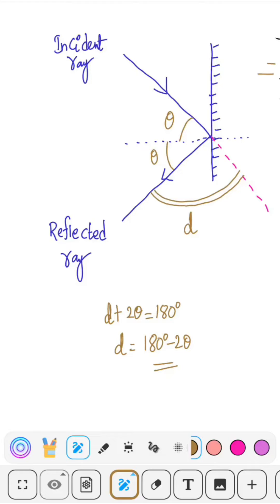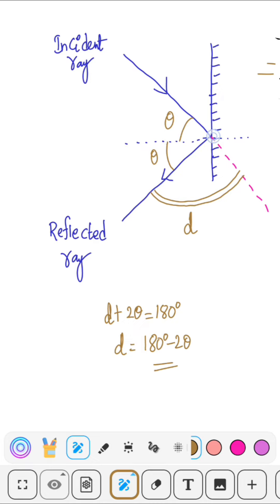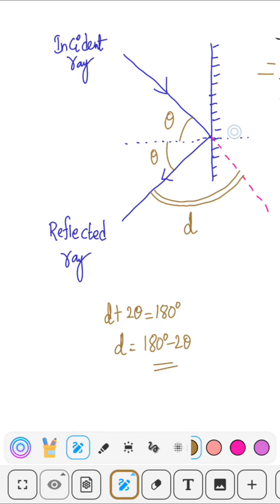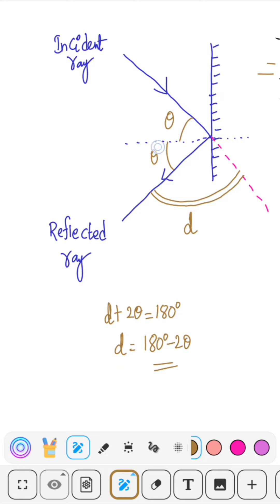Angle of deviation of a plane mirror.